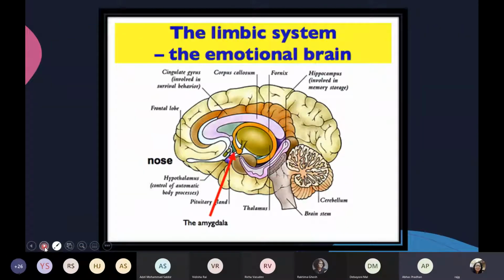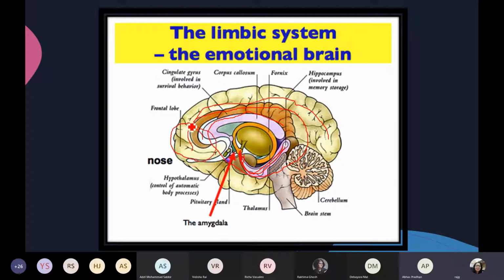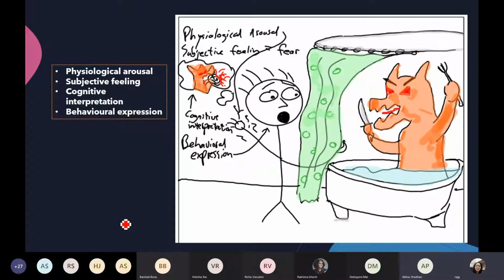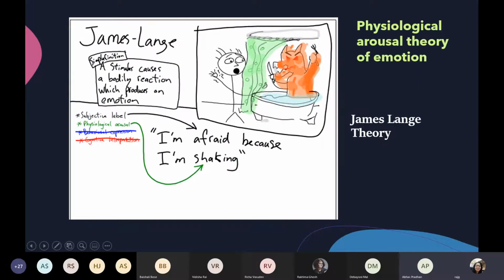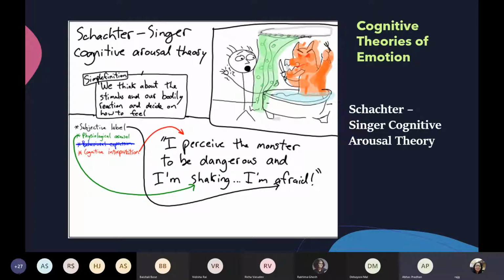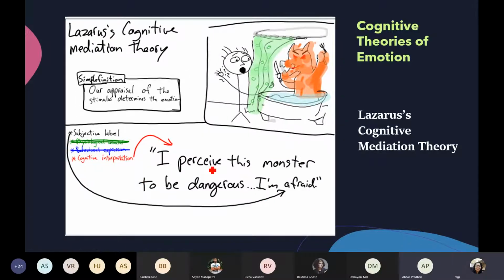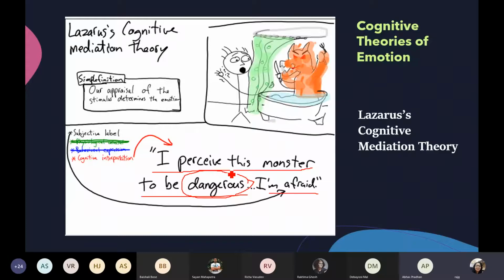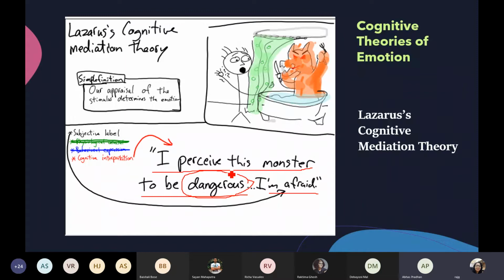Science of Happiness: Components of emotions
In this lecture, Prof. Rajlakshmi Guha from the Rekhi Centre of Excellence for the Science of Happiness tries to touch upon different components of emotions. Dr. Guha's broad area of research is in Cognitive and Social Psychology.